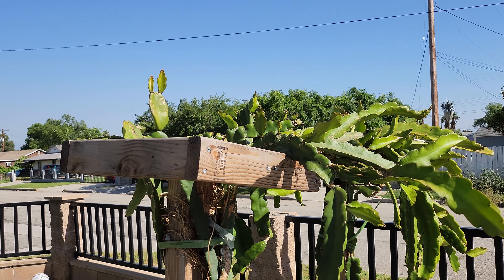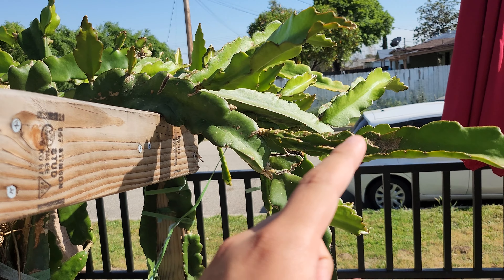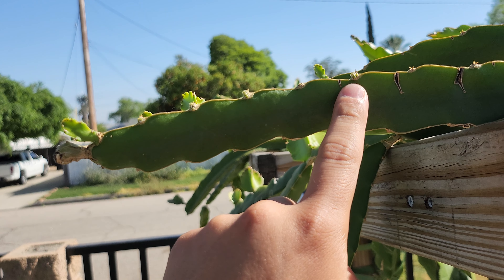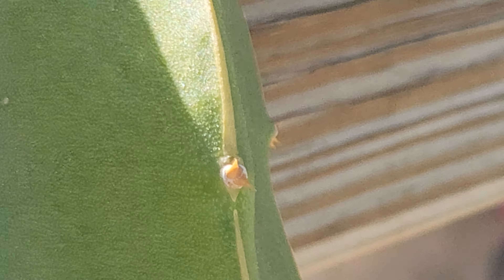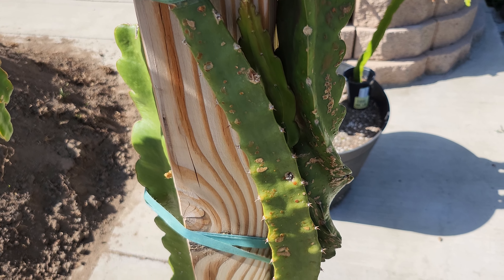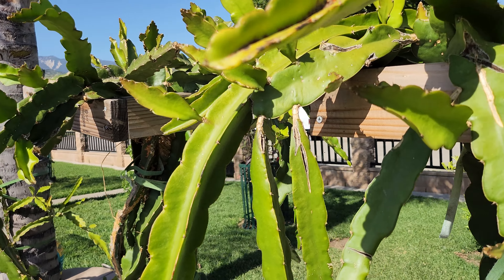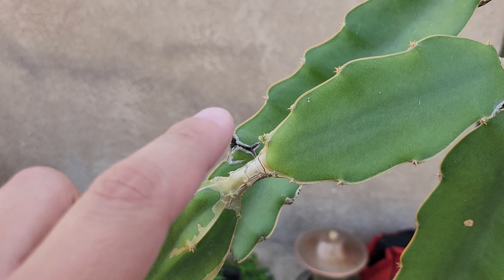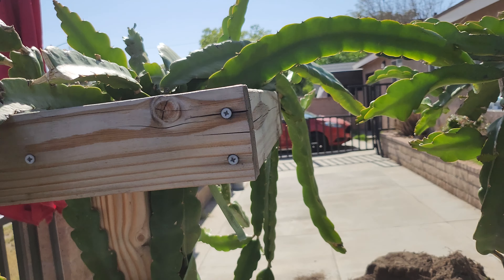How Does Dragon Fruit Grow?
Hello everyone, today I wanted to give a little lesson on how exactly dragon fruit grows into a larger plant, I hope you enjoy the video.